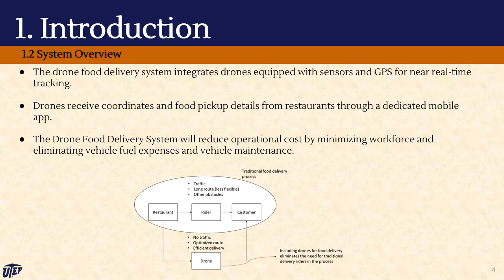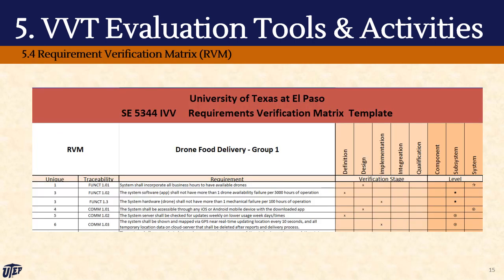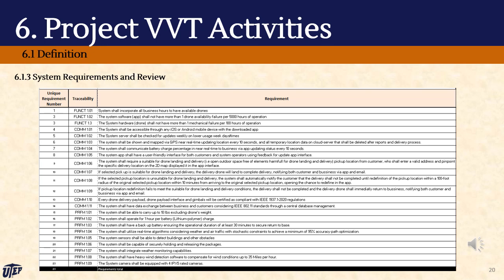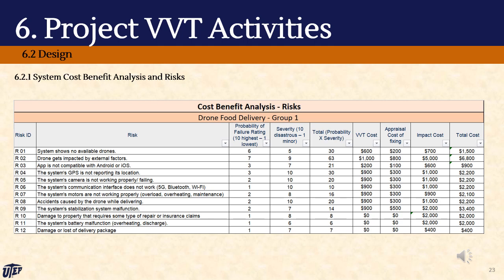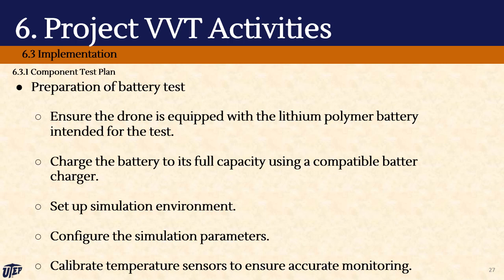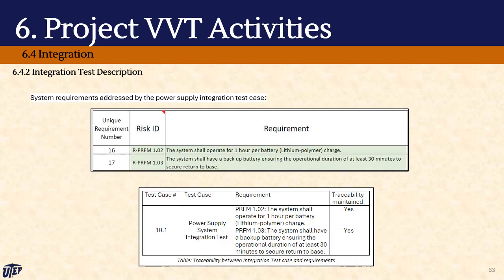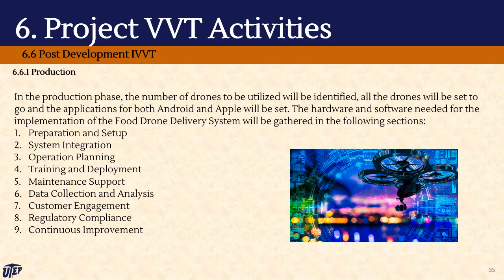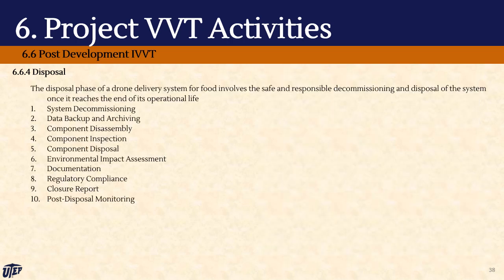Drone Food Delivery Final Presentation Group 1